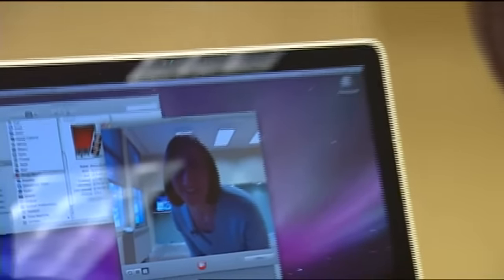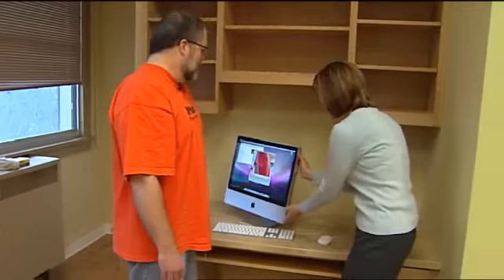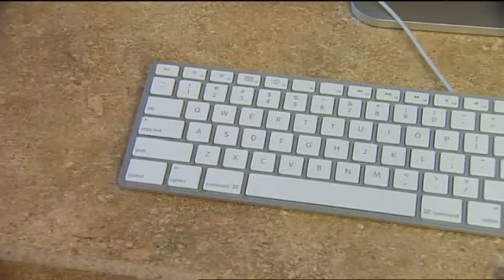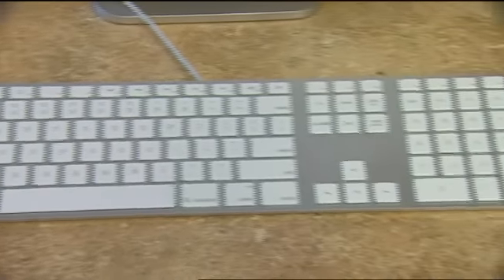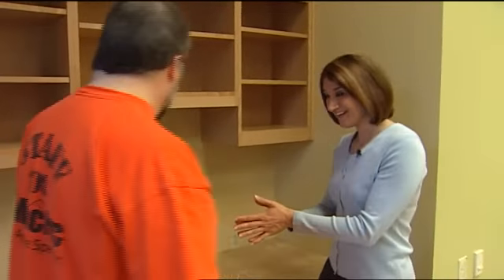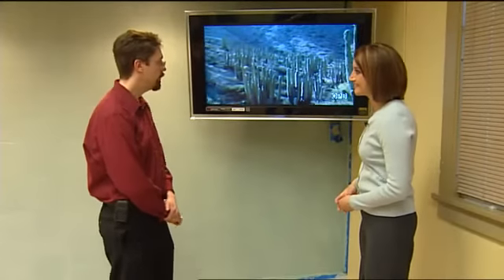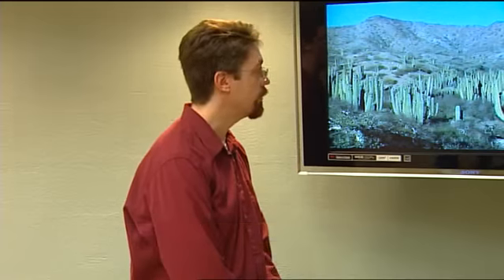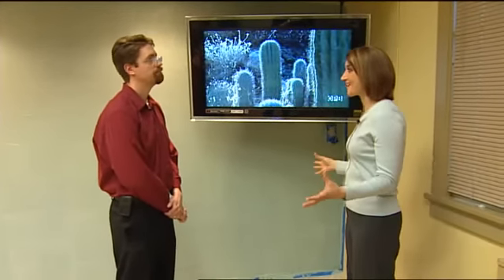Bassett Teacher Retreat - MacPac SonyOnly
These two local businesses supplied the TV and the computer for the Bassett's Ultimate Teachers Retreat. Easy to work with and wonderful product. This will allow the teachers to bring kids in to watch a computer slideshow together!